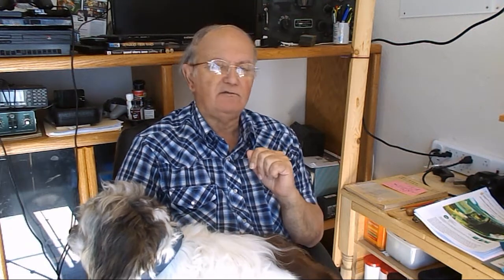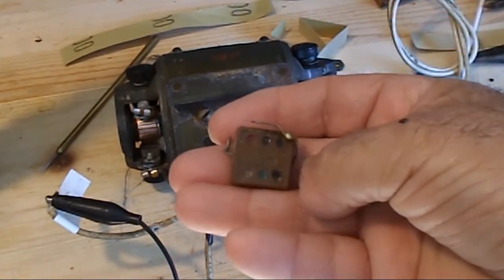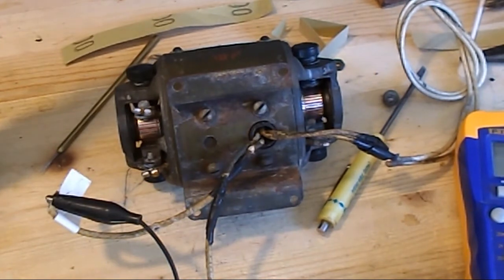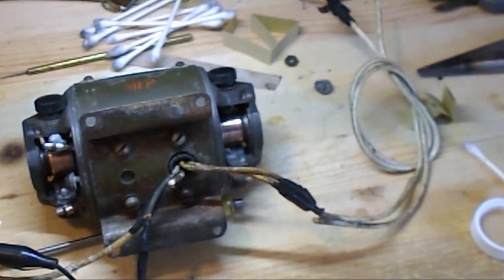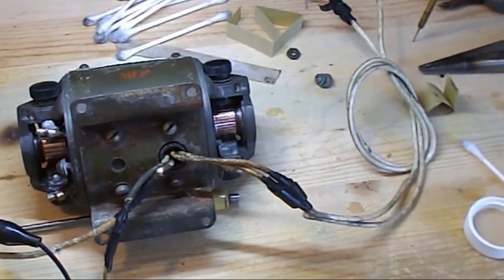Veternarian Story and Part 2 of DM-36-D Dynamotor restoration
In this video I go through my Vet story because Chuuby needs his 3 year rabies vaccination and then I go on to show the capacitor I removed and test with my meter and then go back to dressing the commutator.